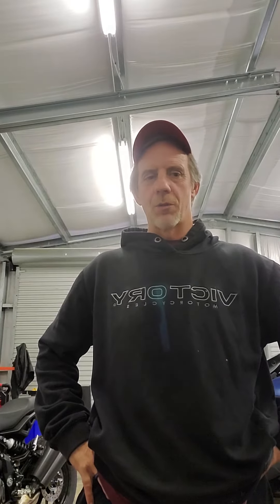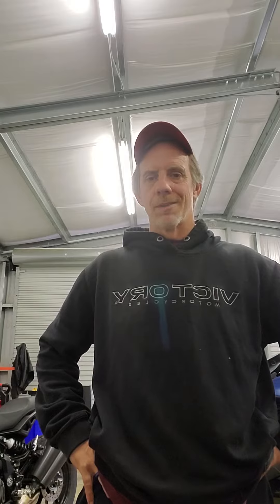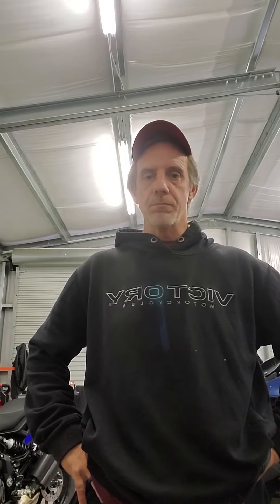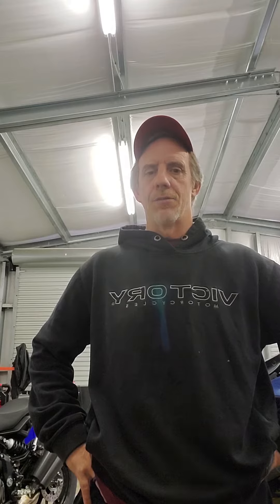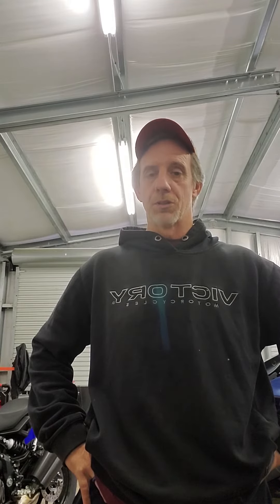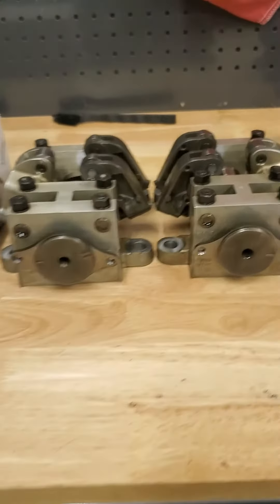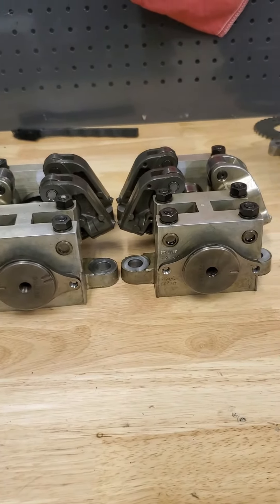December 10, 2020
Victory Motorcycle camshaft comparison coming up.  Victory Motorcycle performance!